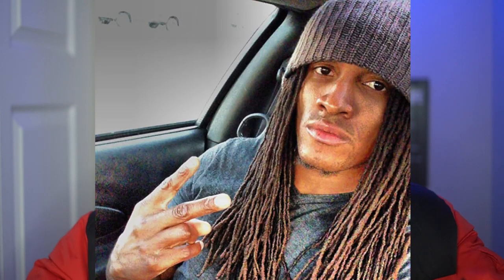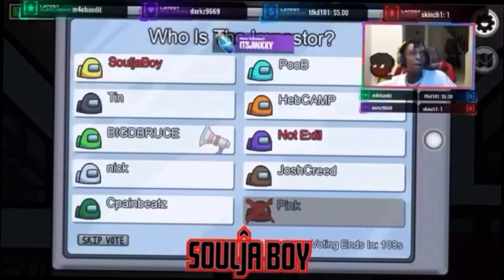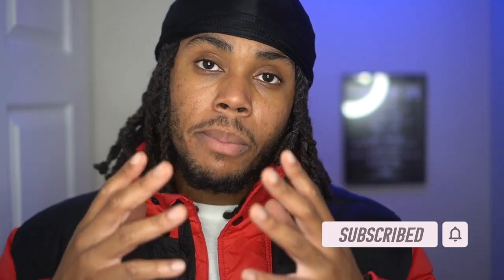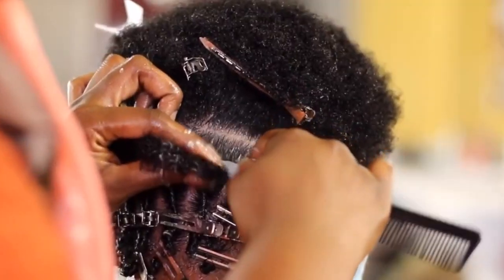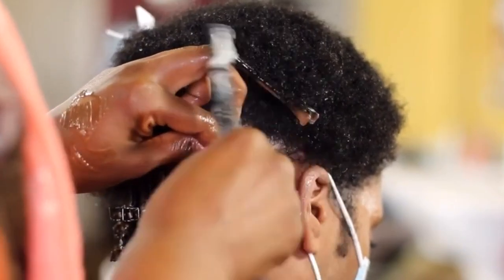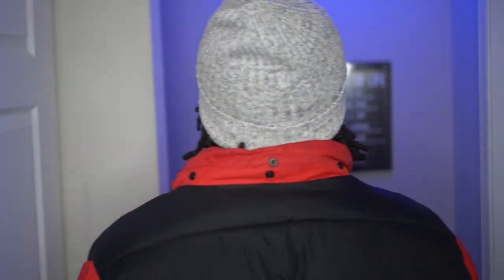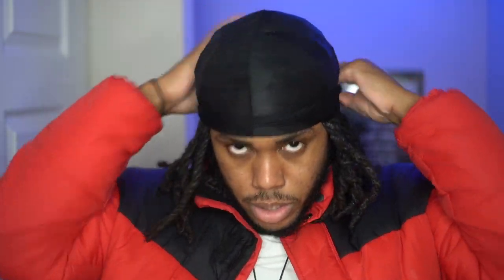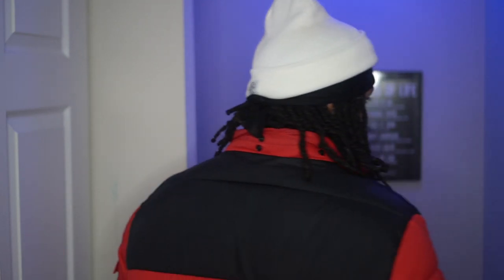5 Dreadlocks Styles for Dreadlock Hats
In this video I will share the 5 best ways to wear a beanie with dreadlocks

🔒🔒🔒Locka Gang

Stay Abundant